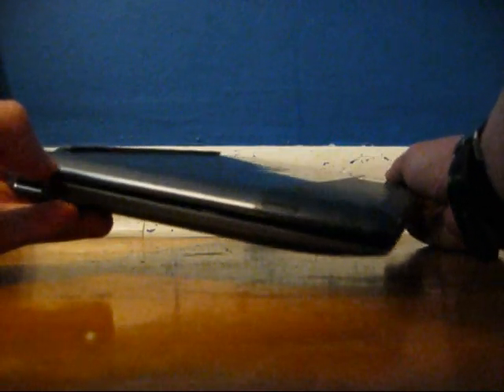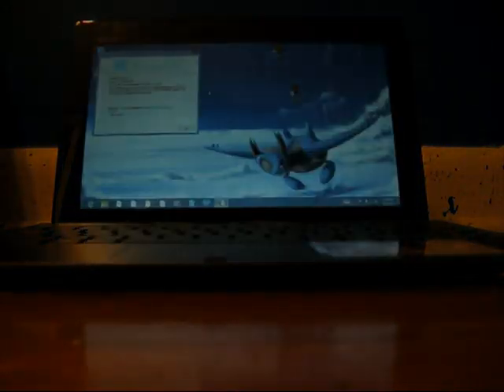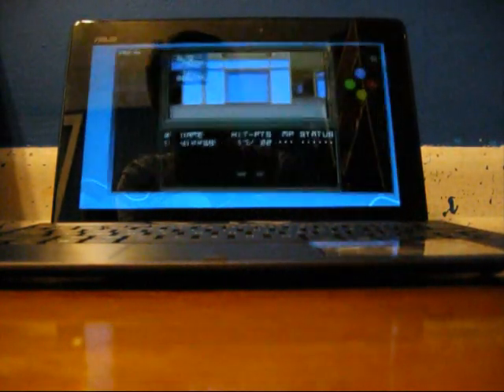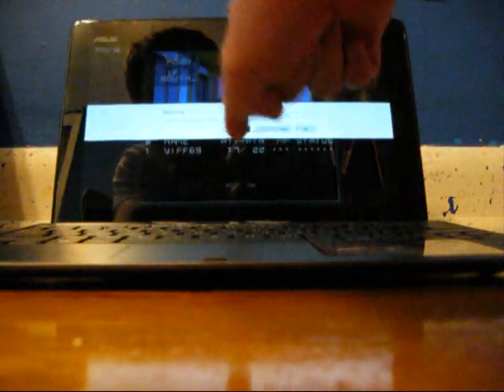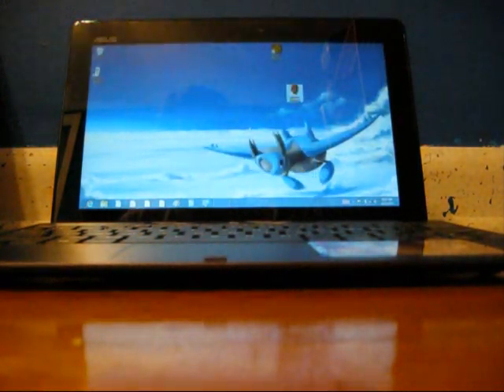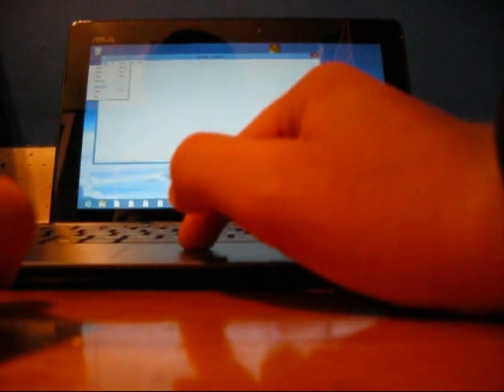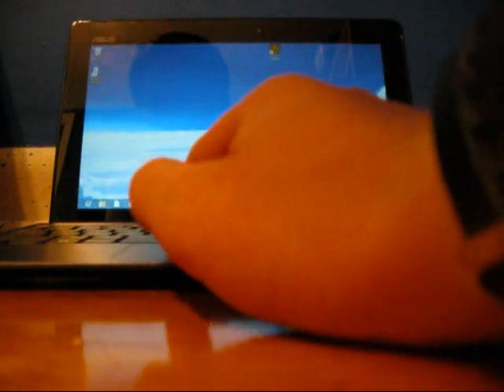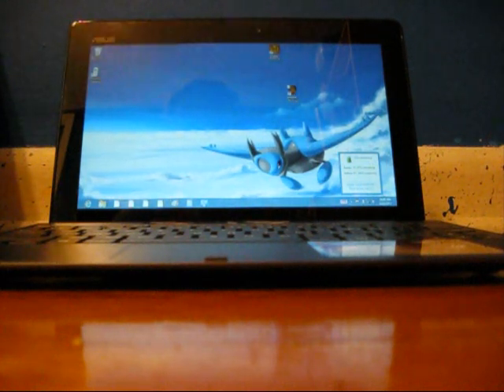Asus Vivo Tab RT/Windows RT Review! It's like a laptop in a Tablet!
Imagine having the power of your laptop's web browser in your tablet. This is what Windows RT is like. Plus it's been jailbroken to allow you to run your own desktop apps.

It's awesome. Get one.